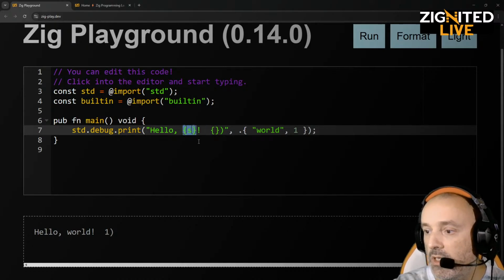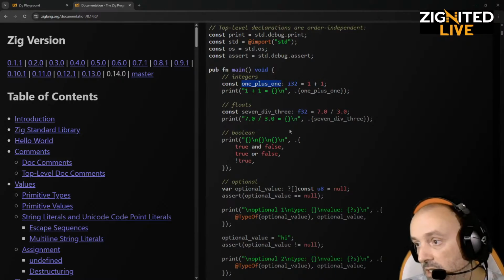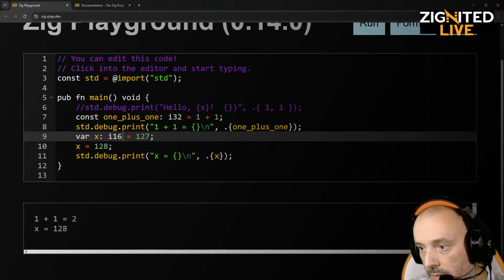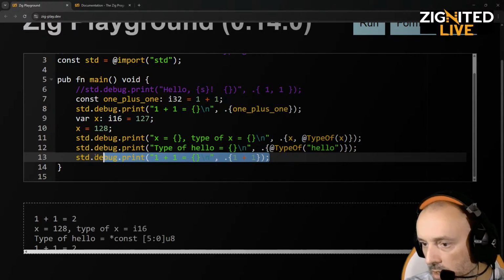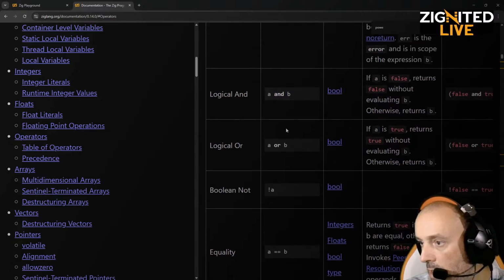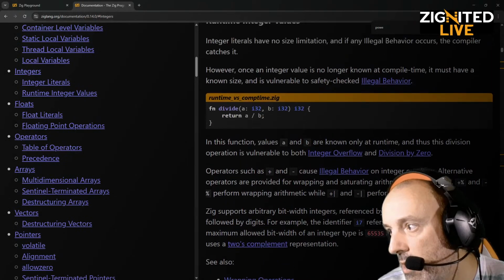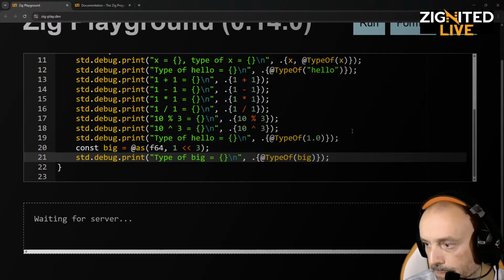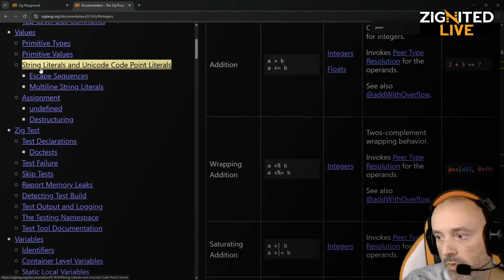Integers | Floats | Operators | @TypeOf | @as - Learning the Zig Programming Language - Day 2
30 Days of Live Zig Coding, Day 2 of learning the Zig Programming Language

Zig language topics discussed:

Integers
Floats
Operators that work with integers and floats
Getting the type with @TypeOf
Converting types with @as